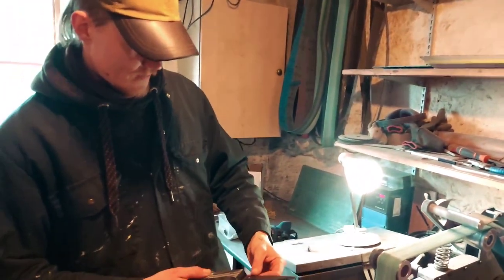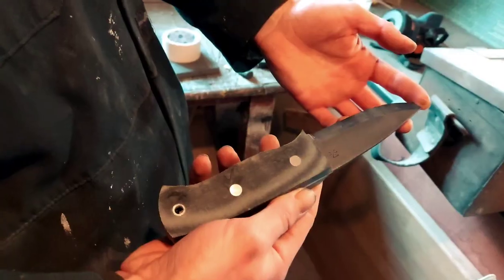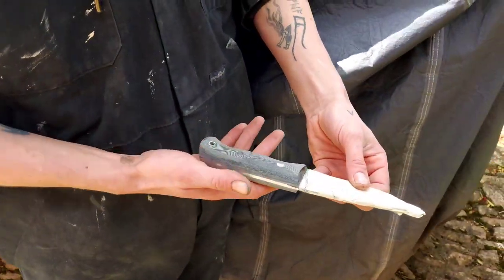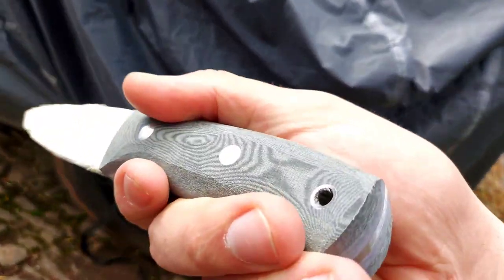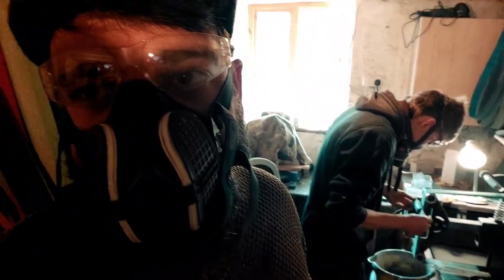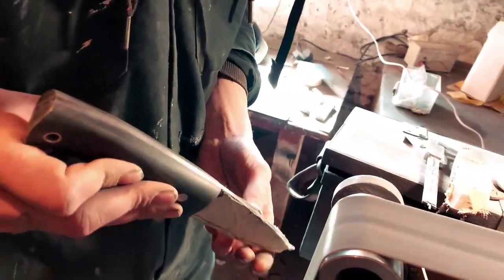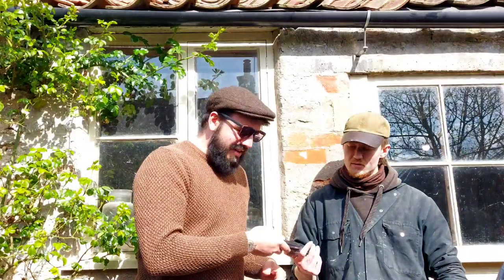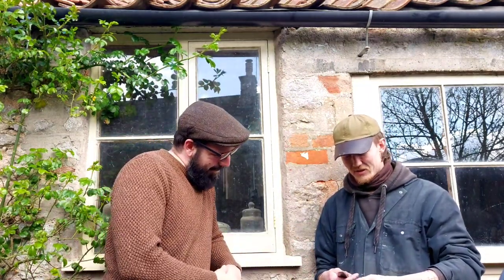Bushcraft Knife Making | Part 2 (Micarta Handle Shaping)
Josh over at Avalon Bushcraft is hooking us up with his knowledge and expertise on this one.

In this mini documentary series he takes us through an inside look as to the Knife makers process.

Welcome to part 2 of THE STORBꓘNIFE:

A 4mm thick Aeb-L Stainless Steel, 4.5Inch, Fixed Scandi Grind Blade at a 61 Rockwell.

The blade has a mottled and unpolished finish with a mirror polish edge on the grind itself, a black linen micarta handle with G10 in black stabilising the micarta and G10 liners in a striking "Storb Unlimited Bushcraft Purple"

Part 1 took us through the set out and Grinding process moving up the grits to a sharp edge. Check that out if you haven't already!

This Part 2 of the journey has been great for shaping the handle up, and fitting the scales custom to my hand specifications and ergonomics.

Follow Josh on Instagram and YouTube on the links below and I hope you enjoy this video! 😎👊🏽

Intro: Grizzly Rhys Morgan - Captain Jim
(Grizzly & The Grasshoppers)

Outro: Batfunk & Spitfire - North and South